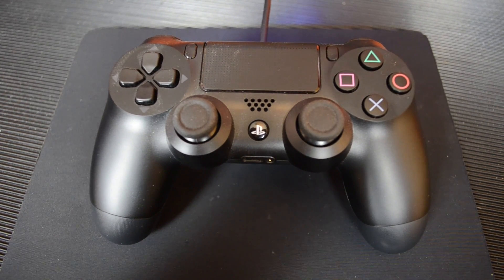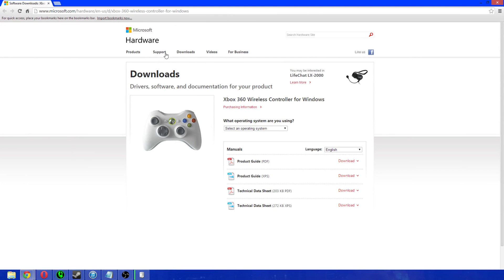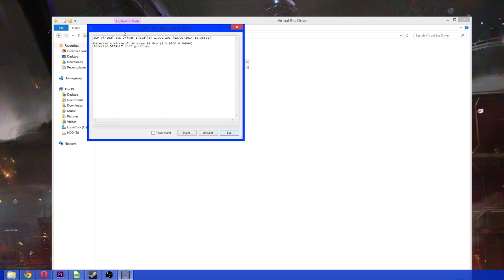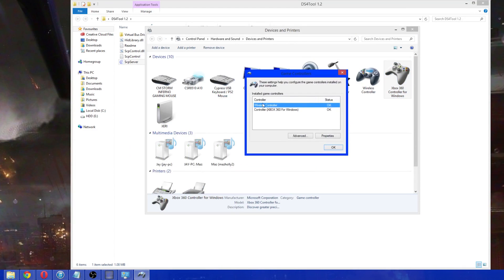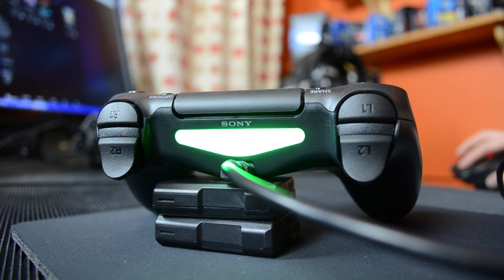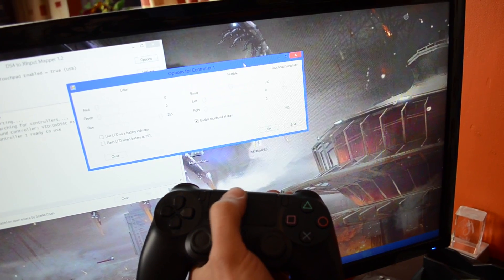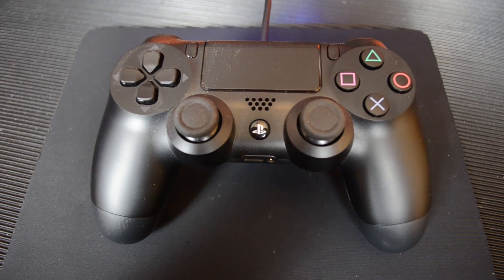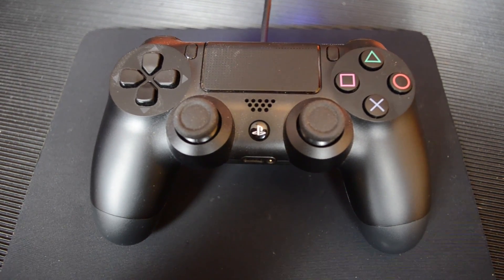How To... use a PS4 controller with your PC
A quick 'how to' guide for connecting a PS4 controller to your PC. Some of my previous videos have run very long so I tried to keep this as short and succinct as possible.